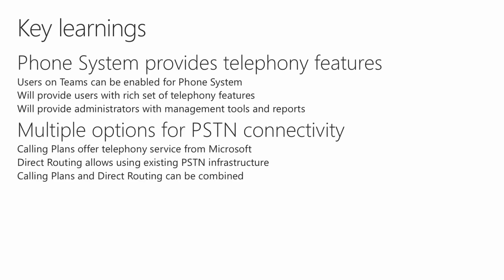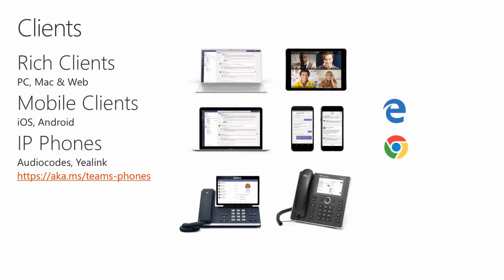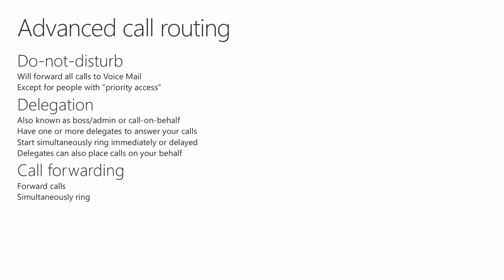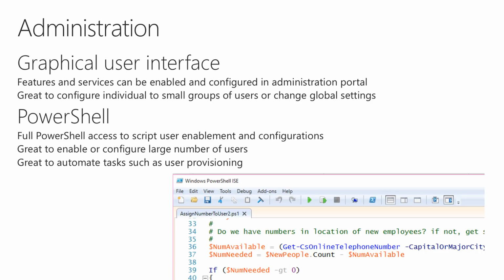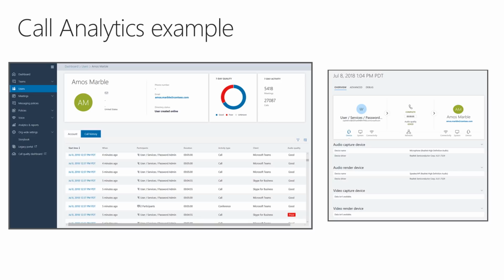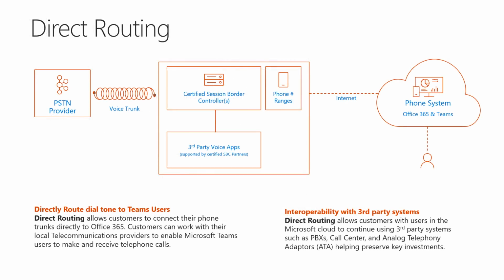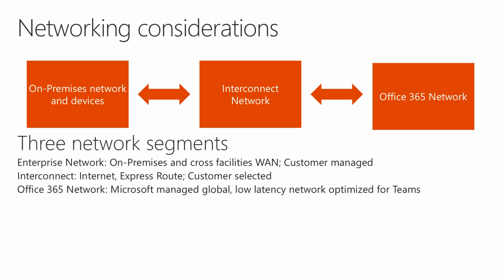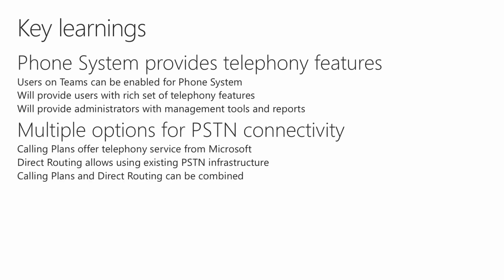Introduction to Phone System in Microsoft Teams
Watch this Teams Academy video for IT PRos for an introduction to Phone System in Microsoft Teams.